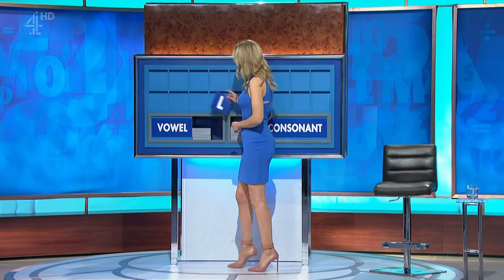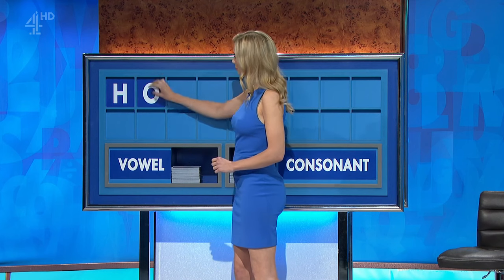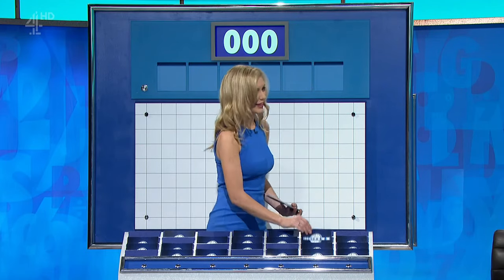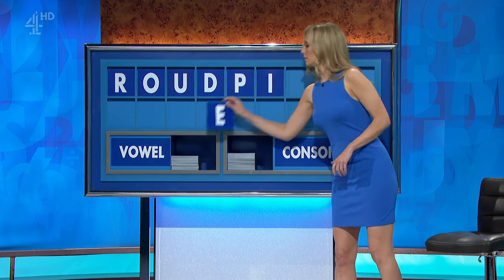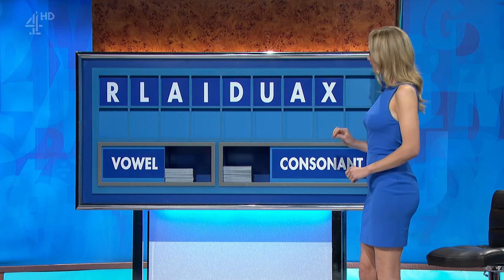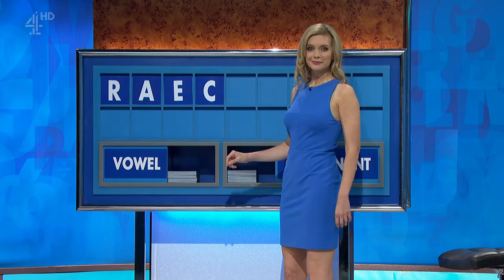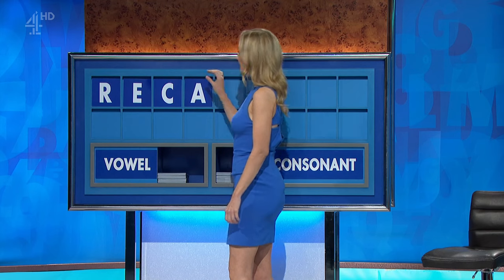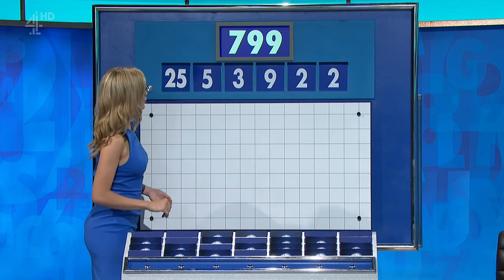Rachel Riley - Countdown - 12-09-17 HD